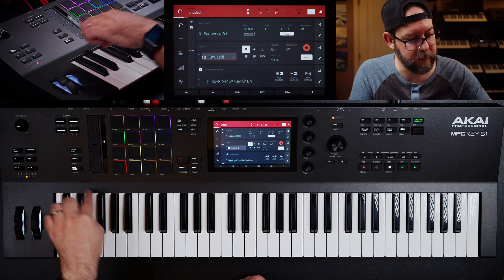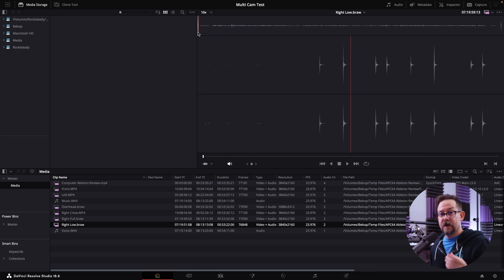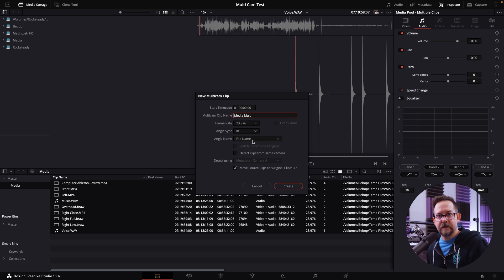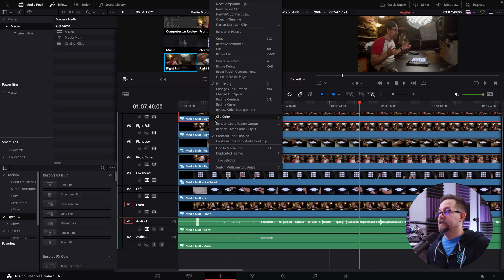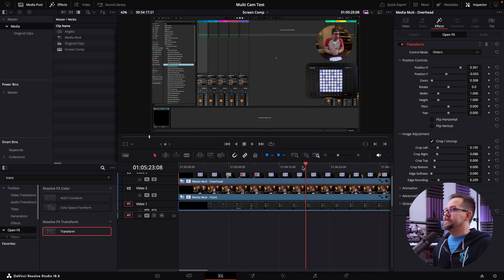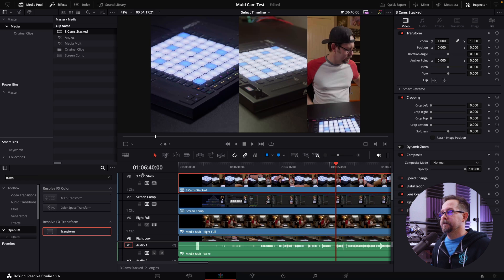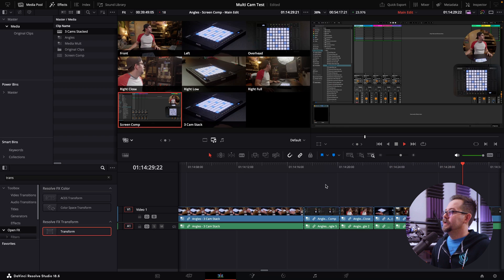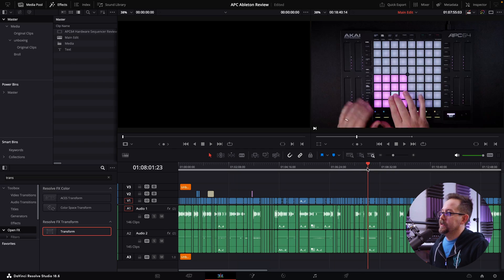Davinci Resolve 18.6 Multi Cam Tut for Content Creators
Sharing my workflow on how I build multi-cam projects in @BlackmagicDesignOfficial Davinci Resolve, with a 'content creator' perspective.

CAMERA GEAR:
Camera Body h
Camera Lens
Zoom Recorder

EDITING RIG:
Mac Studio M1 Max

📕 Chapters
00:00 Intro and preparing the media/project
03:48 Creating the multi-cam timeline/file
05:31 Taking it a step further
07:05 Creating a comp that works with multi-cam
09:00 Putting the comp into the Angles
09:40 Converting 'Angles' into a multi-cam timeline
11:42 Quick editing example ... and tip for audio
13:40 This helps with coloring as well
14:44 Another audio tip I like to use